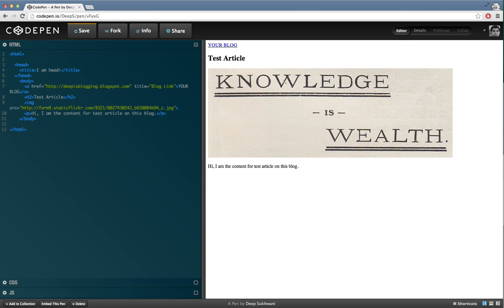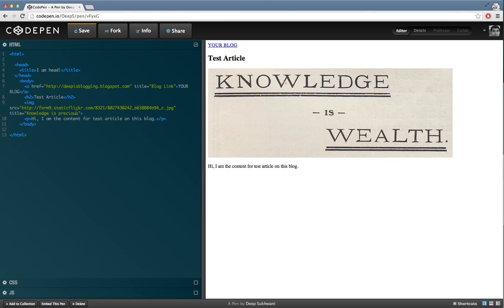HTML 15 - Title attribute in Image tag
Adding description to an image using title tag that appears when mouse pointer hovers on the image.